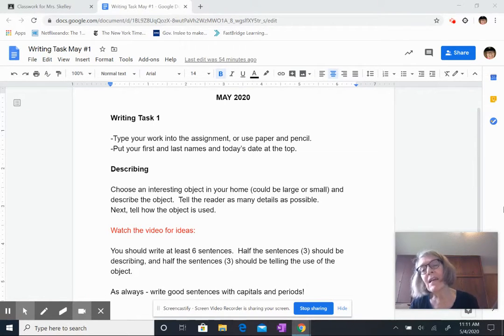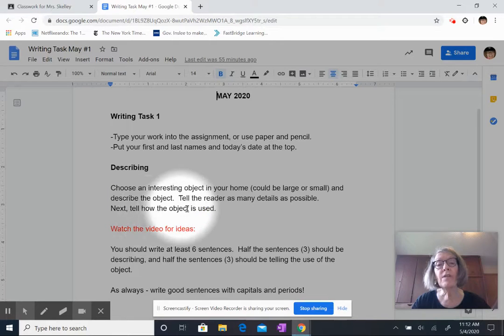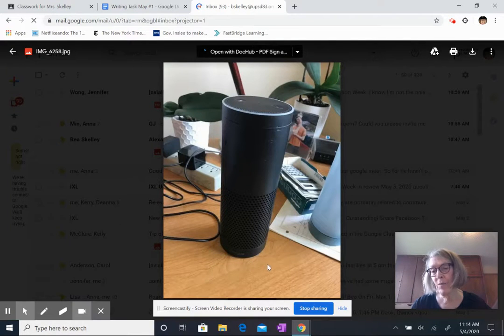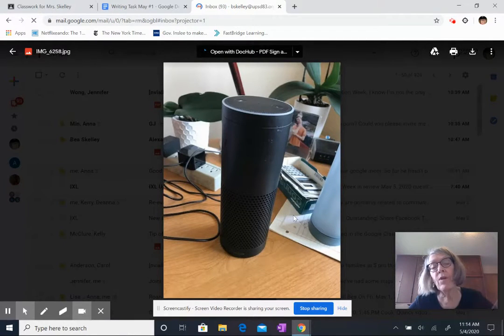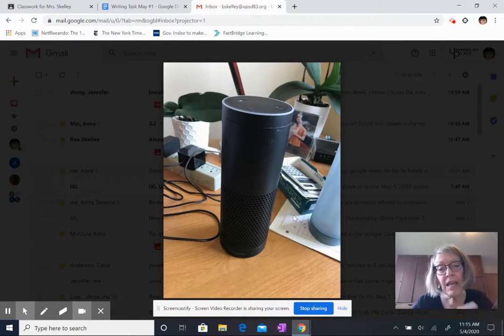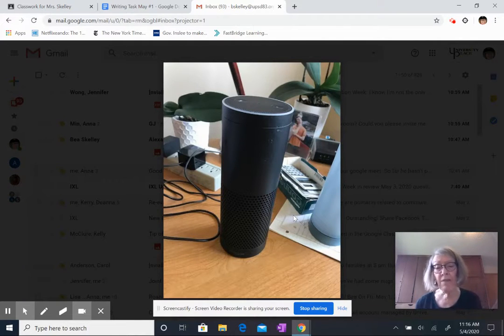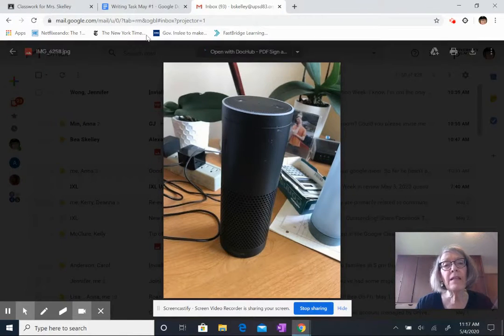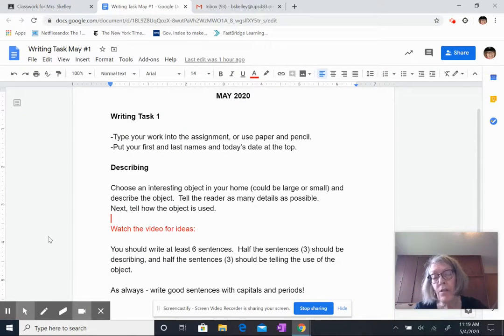Final Alexa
Writing Task - Describing